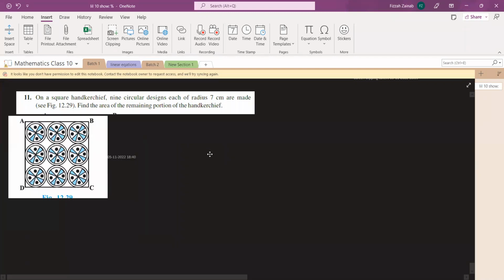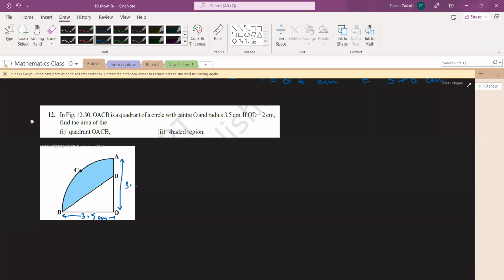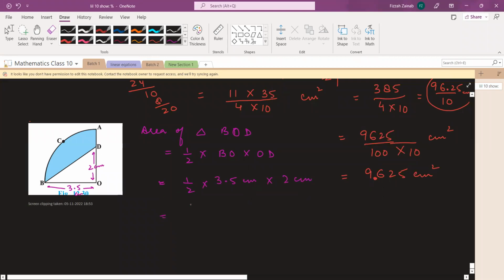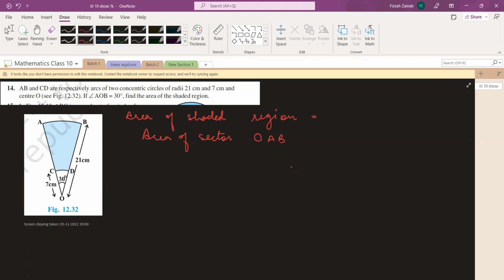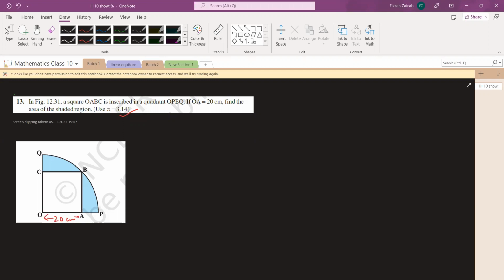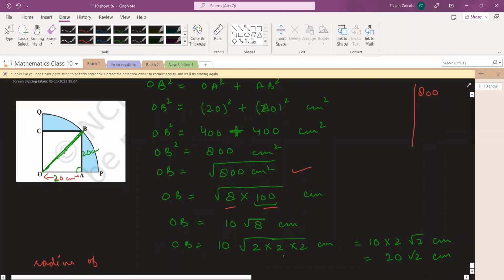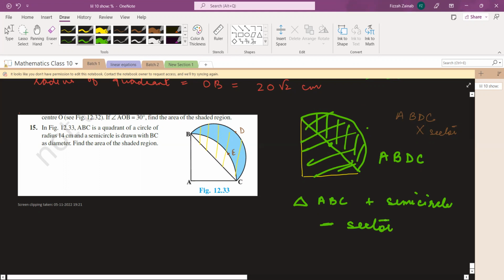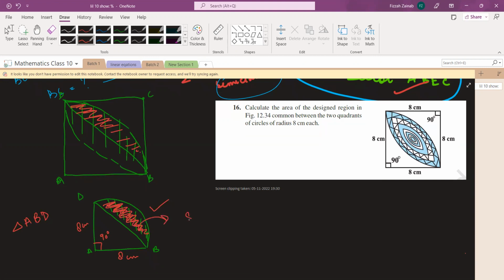Learnivio | Mathematics | Lect 68 | 10th MEA | 05-11-2022